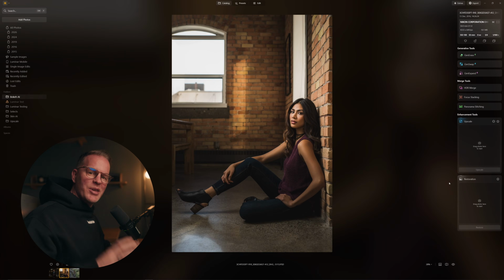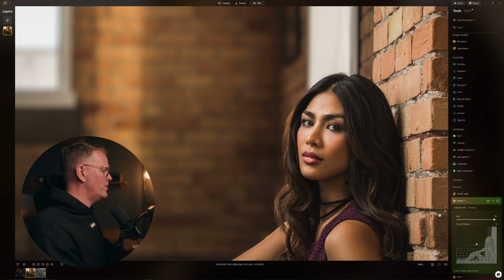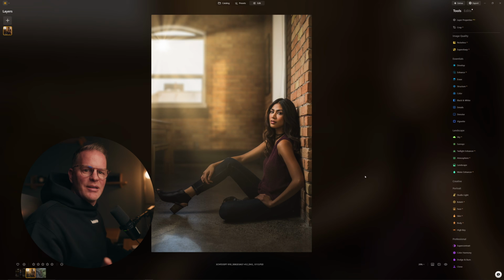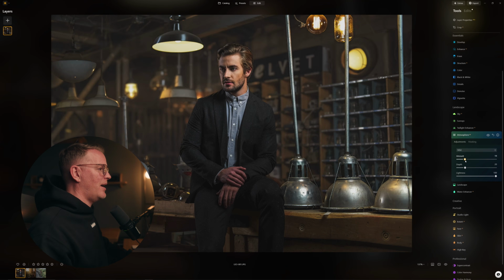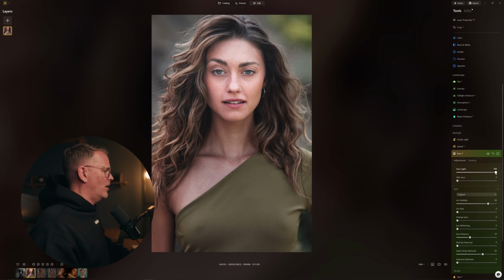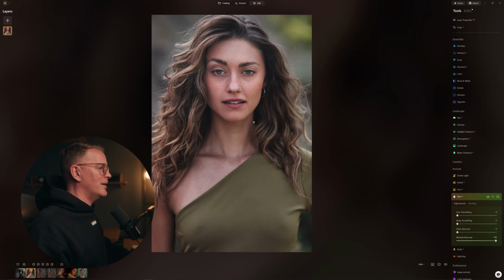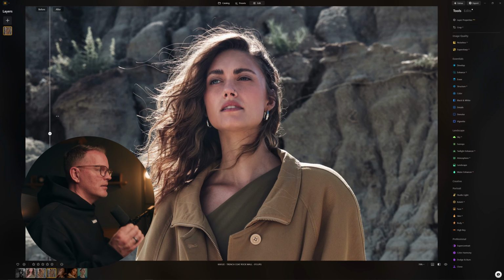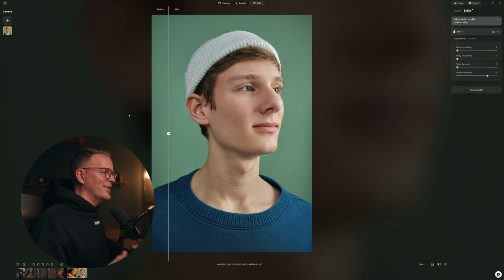Editing Done Differently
YOUTUBE GEAR
Main YouTube Camera
Main Vlog Lens
B-Roll Lens
Vlog Mic
Studio Mic
NP-750 Batteries
NP-FW50 Batteries
My Monitor